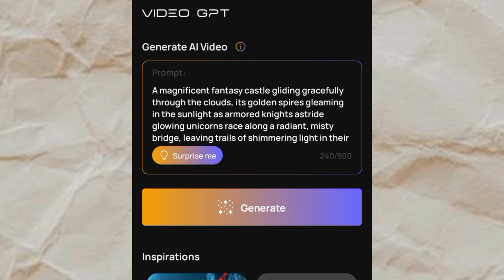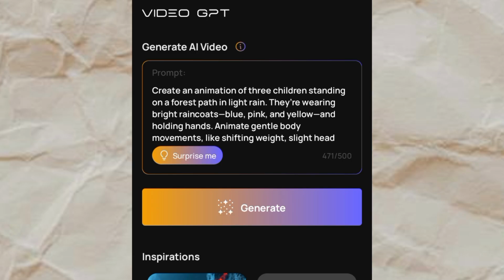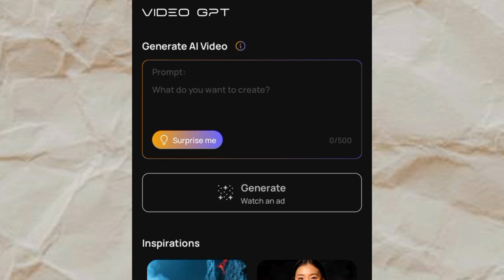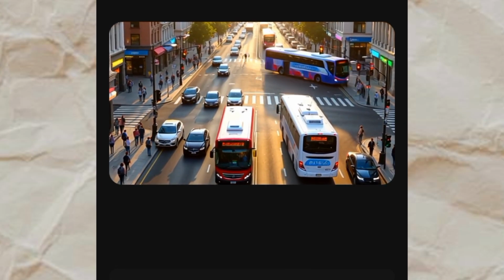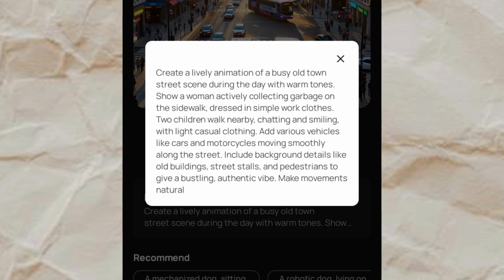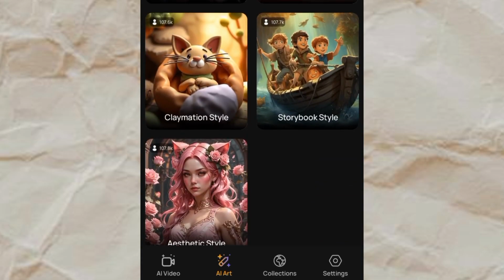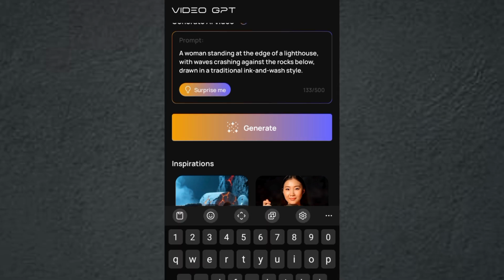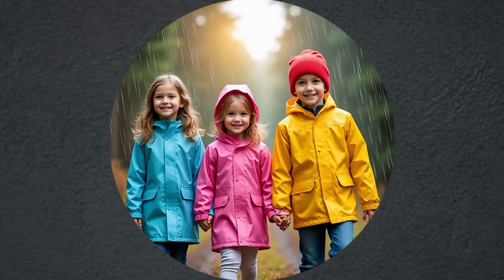How to Create AI videos from Text | AI Video Generator | FREE Ai Tool 2025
Want to learn how to create professional-looking AI videos using just text? In this step-by-step tutorial, I’ll show you the easiest methods and tools to convert your ideas into stunning AI-generated videos without any prior experience. Whether you're a content creator, marketer, or just curious about AI technology, this video will guide you through the process of transforming simple text into engaging videos.

 Pictory, Lumen5, Synthesia, etc.
 - How to write effective prompts for AI video creation
 - Best AI platforms for text-to-video conversion
 - Tips to enhance your AI videos

- How to create AI videos from text

- Best AI tools for videos 2024
- How to turn text into videos
- AI video generator free
- Automated video creation from script
- Easy AI video maker
- Generate videos from prompts
- Text to video software review
- Step-by-step AI video guide
- Best platforms for AI videos